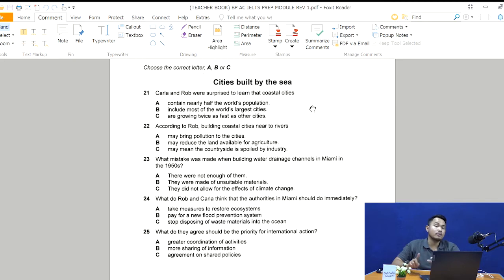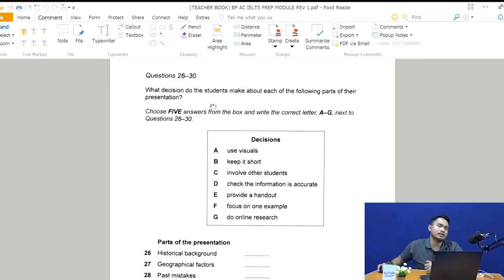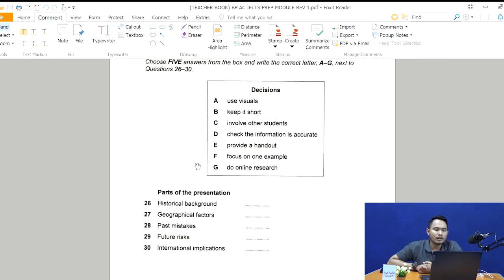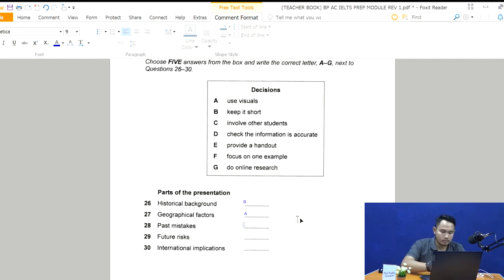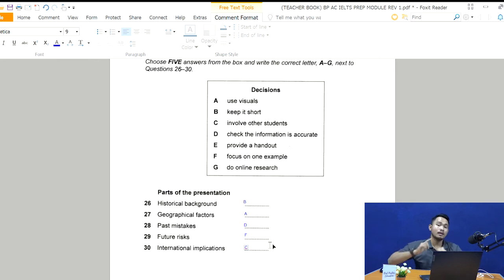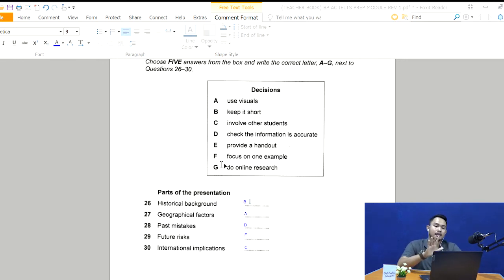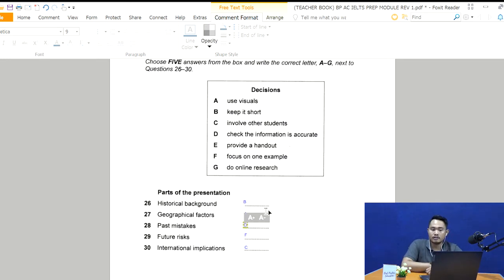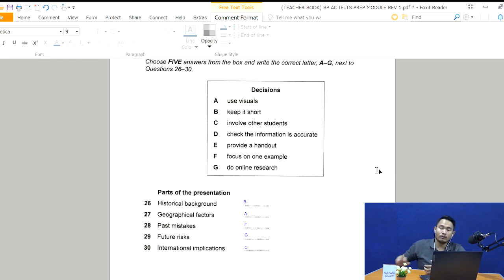IELTS LISTENING PRACTICE - REAL TEST SECTION 3 (PART 1)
Listening Section 3 (Part 1)
This practice is 1 of practices of IELTS preparation class. Our premium course gives students the best IELTS learning experience, with interactive course, moodle,  strategies for answering, mock test experience and much more!